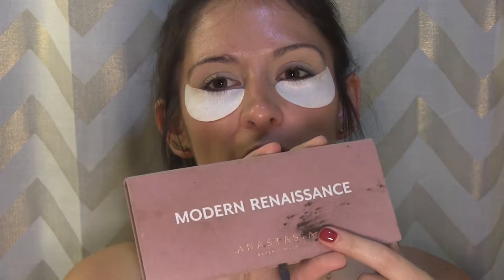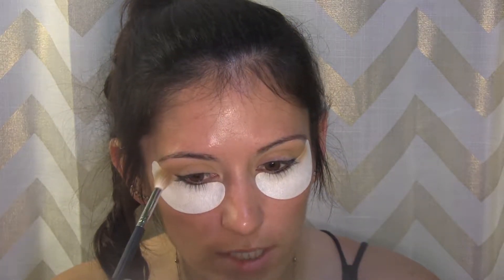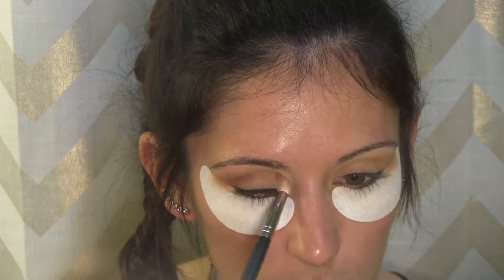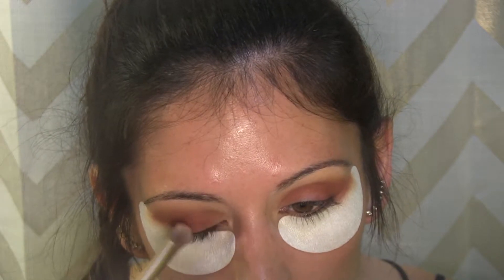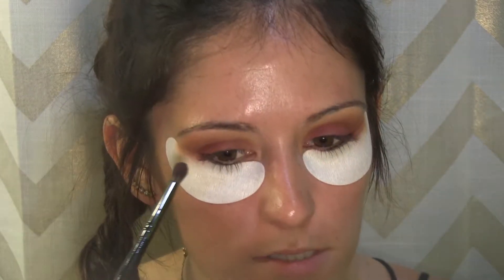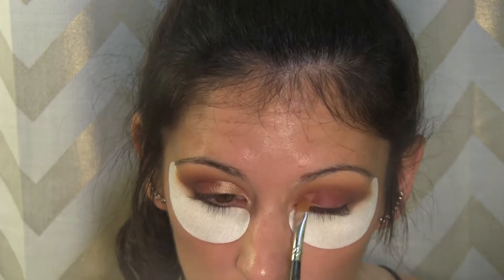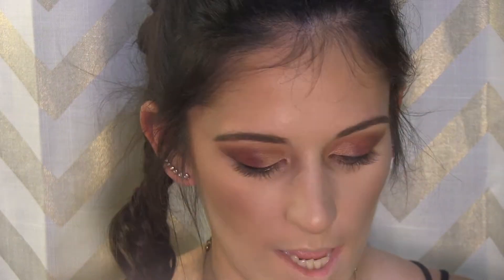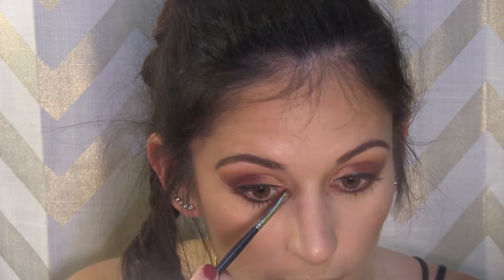Red-orange fall makeup: featuring the Modern Renaissance Palette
This Video was requested and I was so  happy to do this look! I am such a huge fan of fall makeup looks so this was so fun for me to create! I am absolutely loving the colors and it felt so good to dig back into the Modern Renaissance Palette! I hope you enjoy!!

Tiffanynoellebeauty

BE SURE TO LET ME KNOW WHAT YOU THOUGHT ABOUT THIS VIDEO AND ANY FUTURE VIDEOS YOU WANT TO SEE!
XOXO
TIFFANY NOELLE